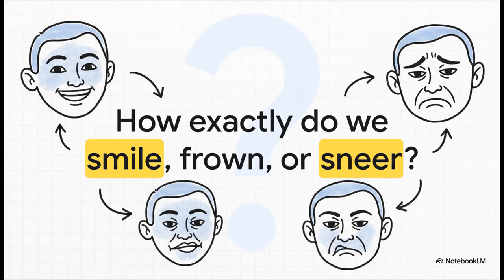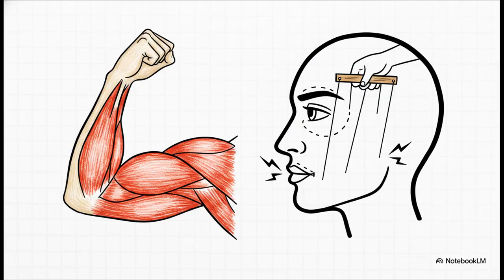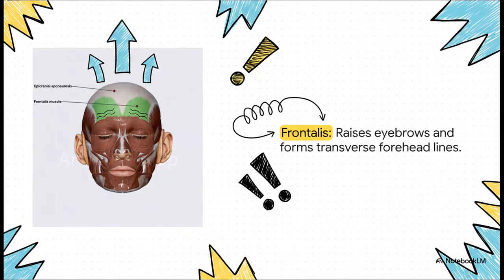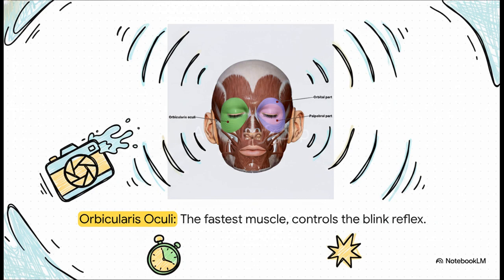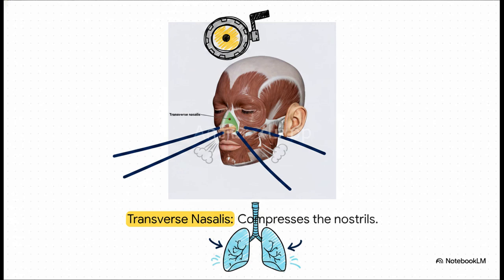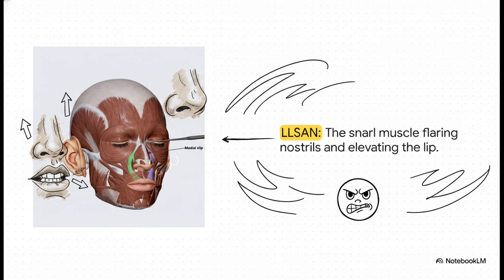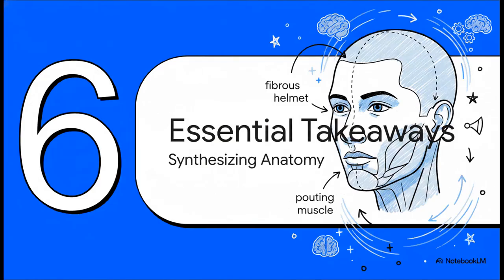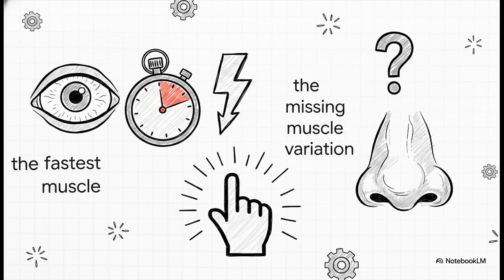[Head and Neck Anatomy] 9. Facial Muscles Anatomy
Understand facial muscles in a simple and visual way.

• 😊 Learn the major muscles of facial expression
• 🔍 See how these muscles attach to skin and create movement
• ⚡ Understand their role in communication, emotion, and speech

Watch to explore how facial muscles bring expression and life to your face every day.